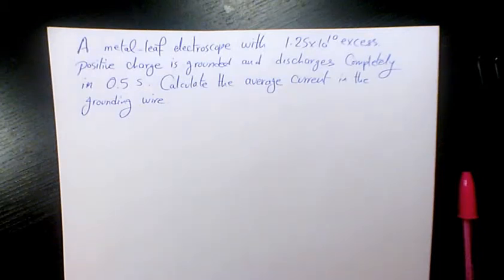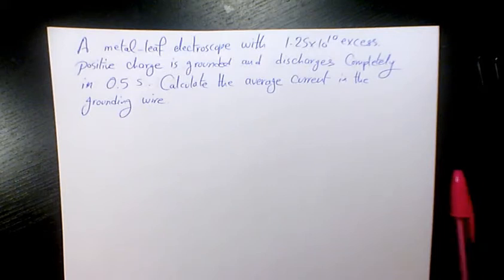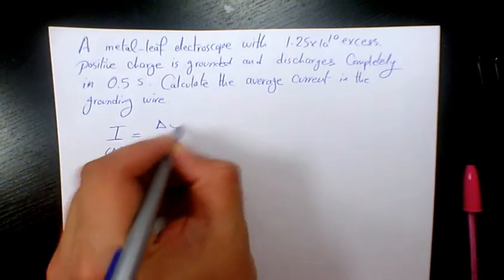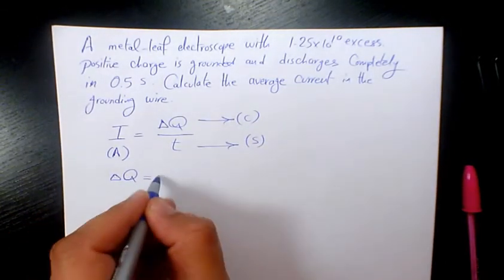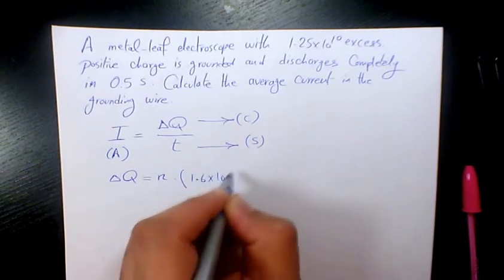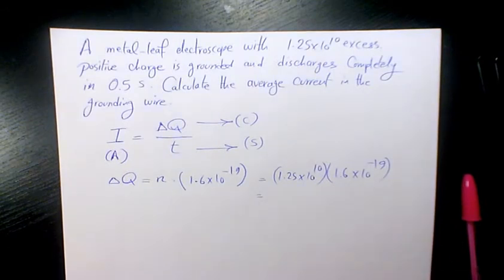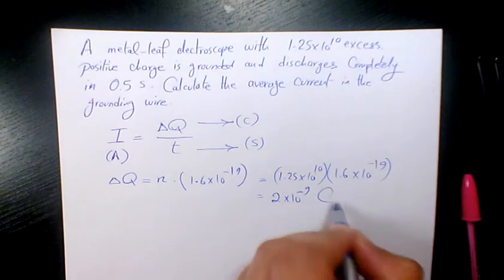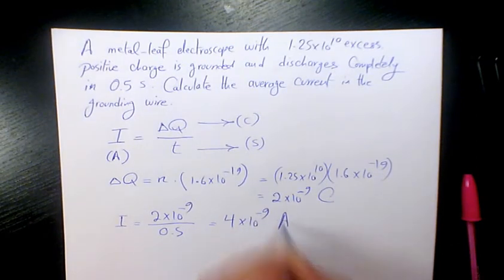How to Calculate the Electric Current from Number of Positive Charge, Ohm's Law part 4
Dr. Masi